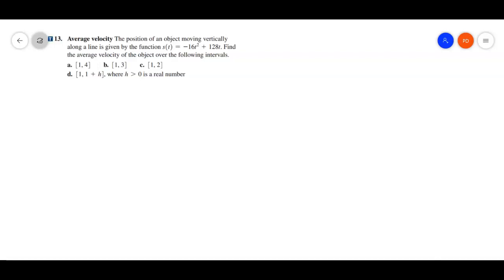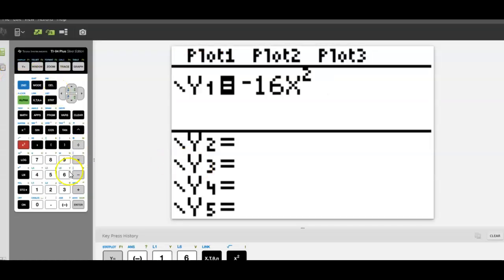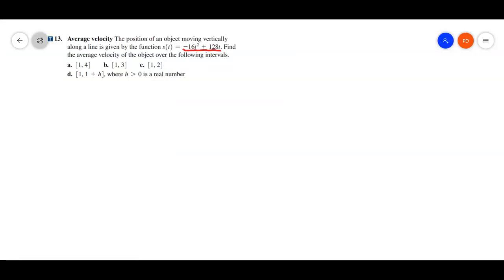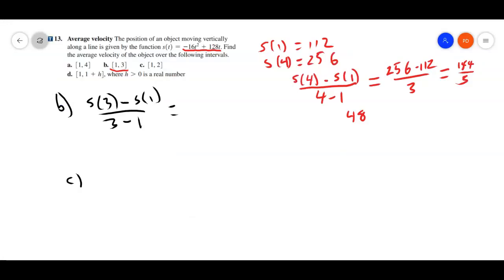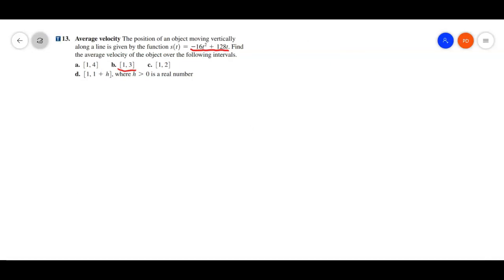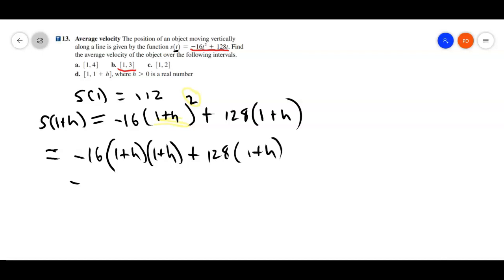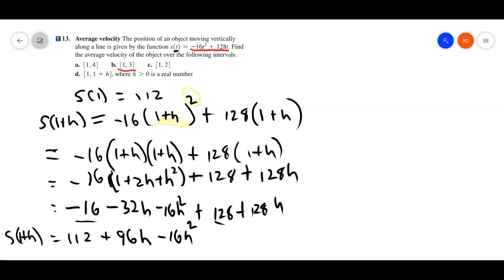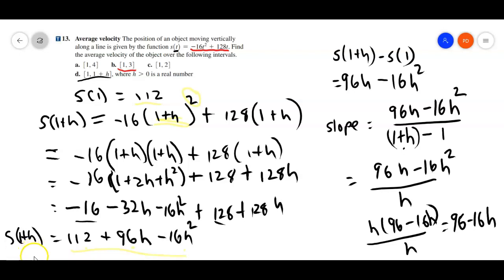Problem with secant slope from 1 to 1+h